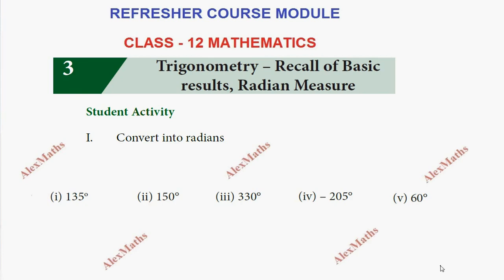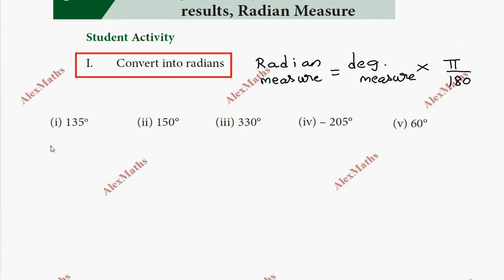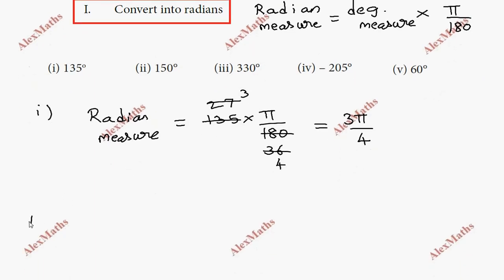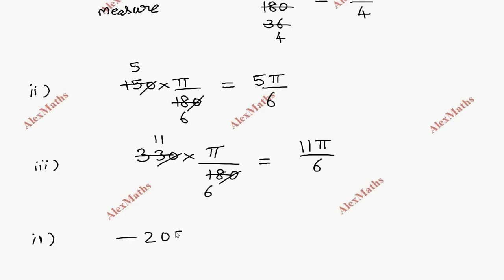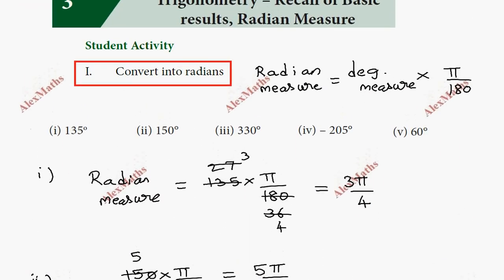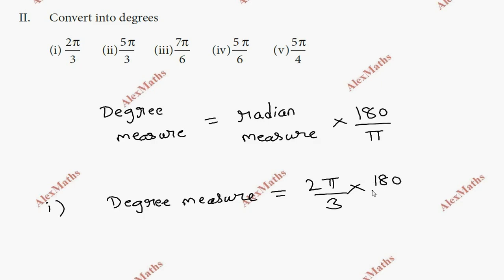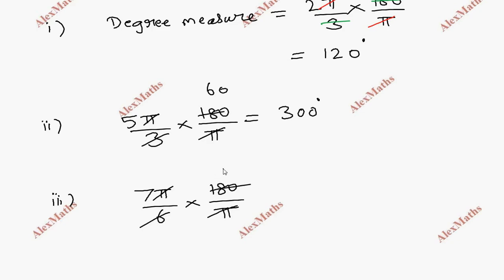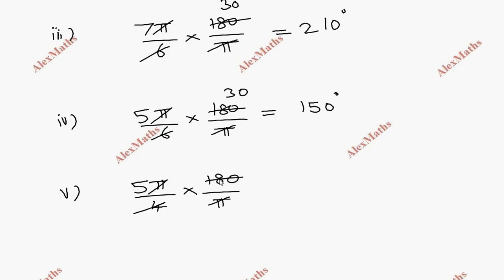Class 12 Maths | Refresher Course Module 2021-22 |Trigonometry Recallof Basicresults, RadianMeasure